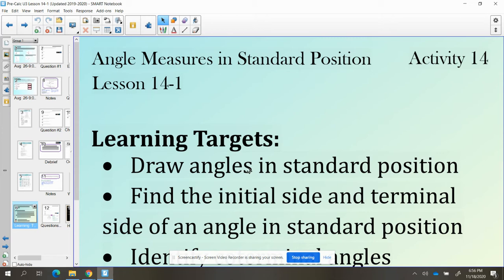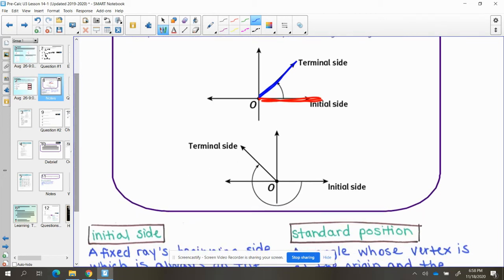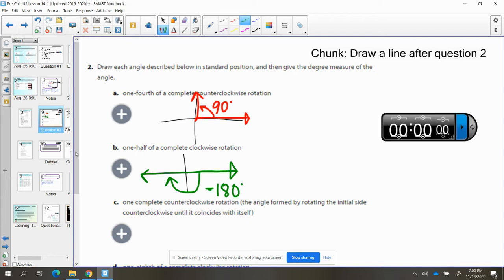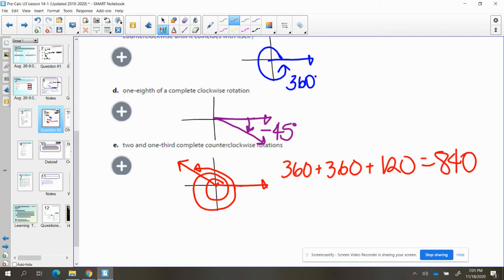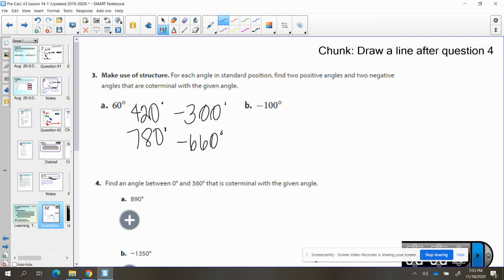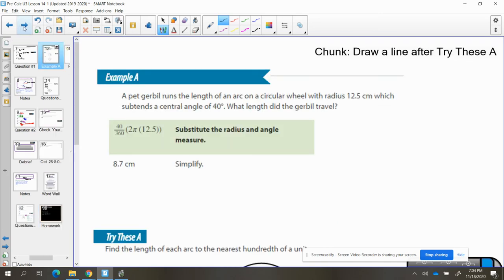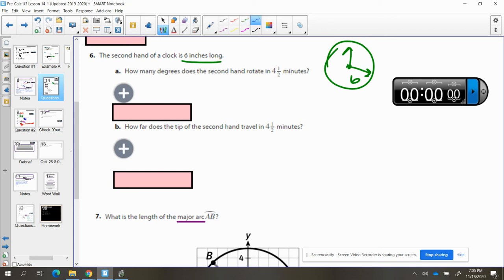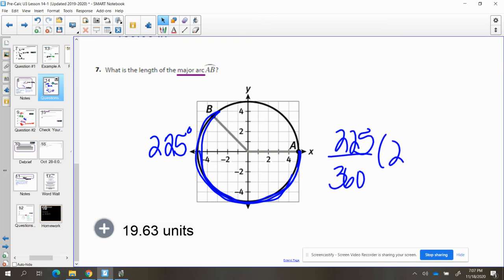HPC Lesson 14.1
Looking into angle terminology including initial/terminal rays and co-terminal angles.